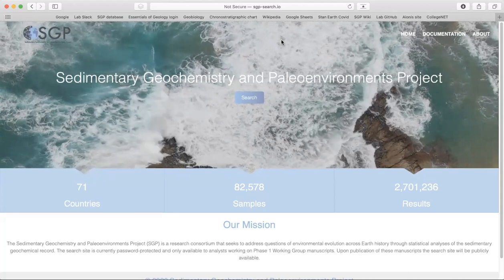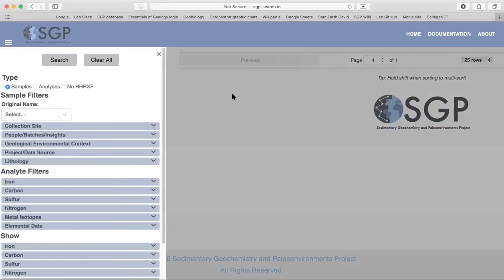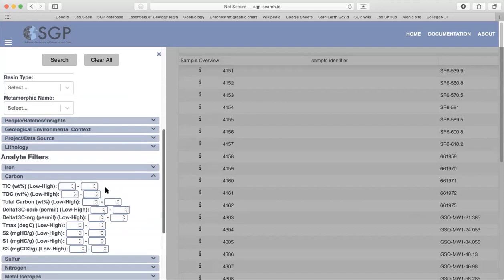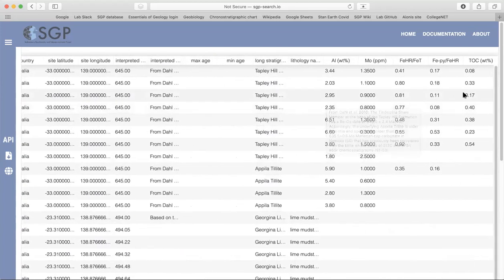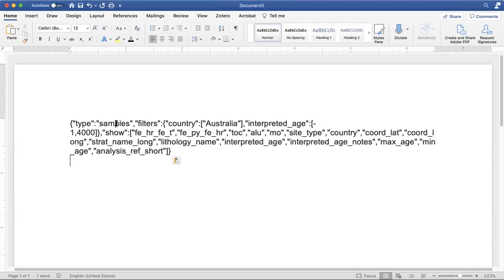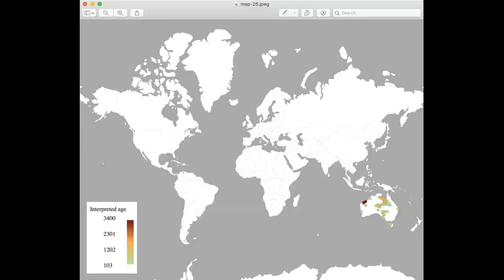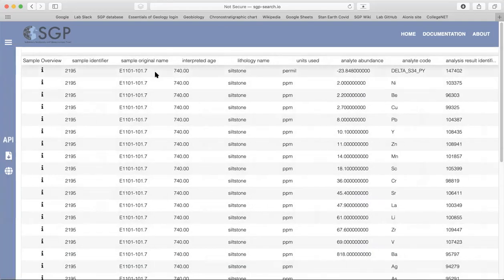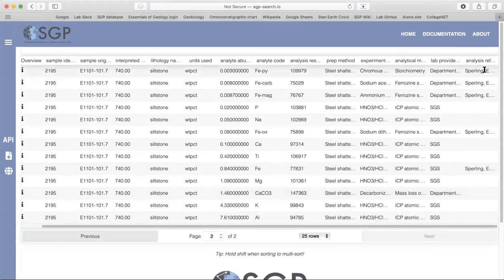Tutorial video for SGP search website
This video explains how to use the search for the Sedimentary Geochemistry and Paleoenvironments Project (SGP)